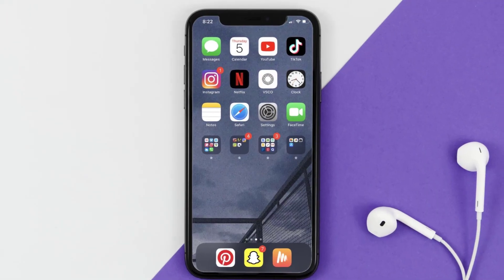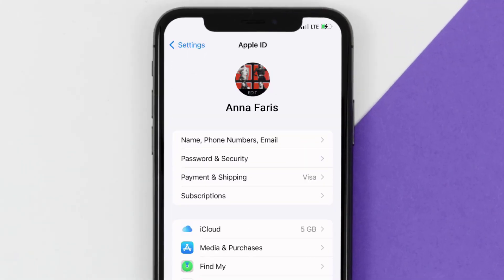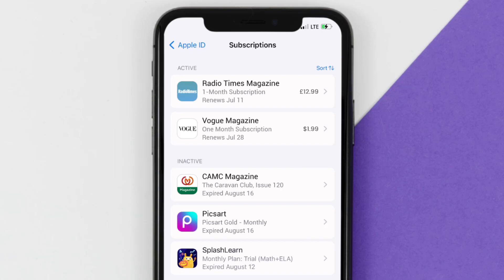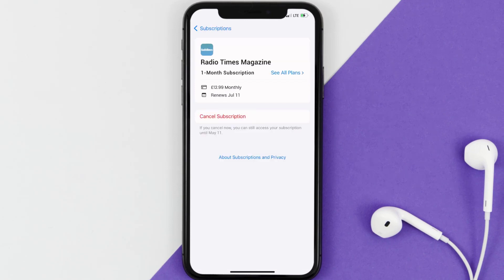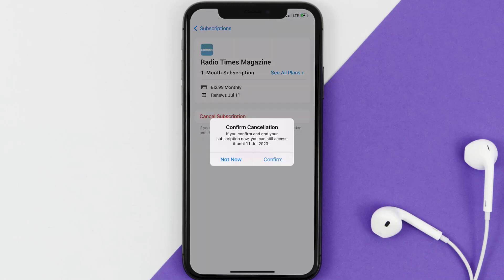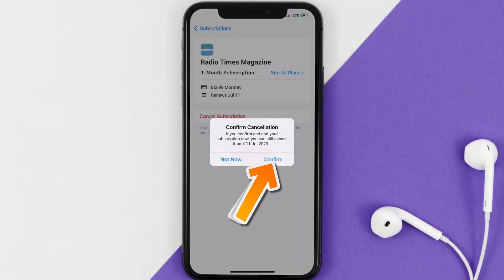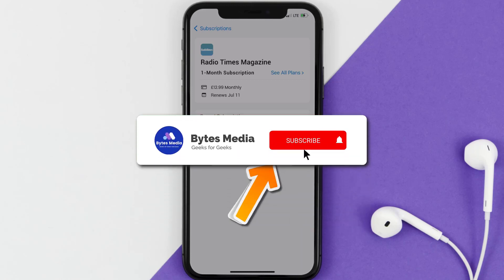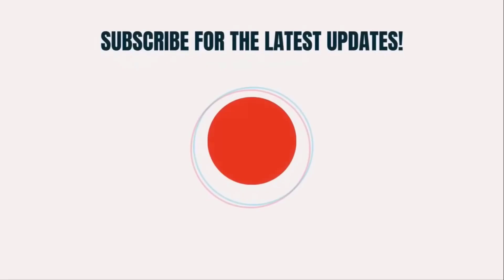How to Cancel Radio Times Magazine Subscription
In this video, I'll show you How to Cancel Radio Times Magazine Subscription. This is the easiest and fastest way to Cancel Radio Times Magazine Subscription. Make sure you watch until the end of this video to find out How to Cancel Radio Times Magazine App Subscription on ios. These methods work on iOS 11 as well as iOS 12, iOS 13, iOS 14, iOS 15 and iOS 16. Hope you enjoy!

Video Parts:
00:00 Intro: How to Cancel Radio Times Magazine Subscription
00:07 Canceling Radio Times Magazine App Subscription
01:01 Outro: Ending